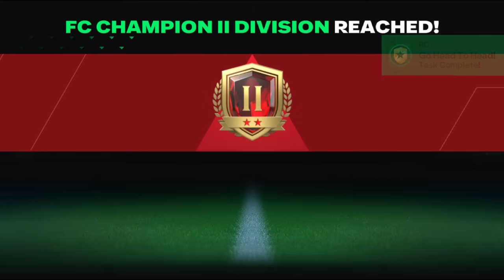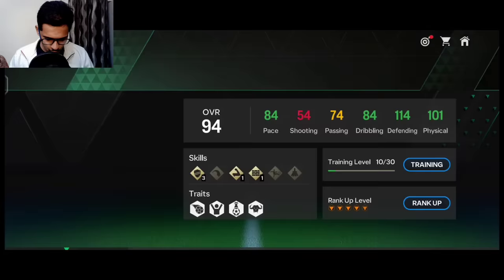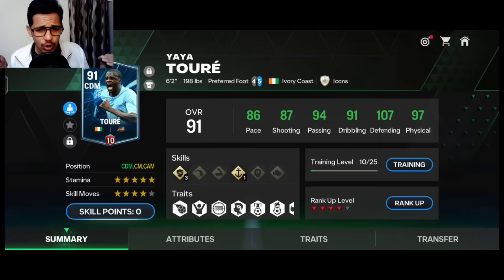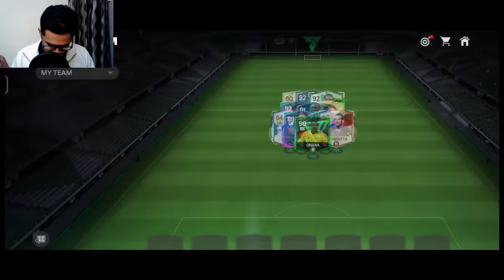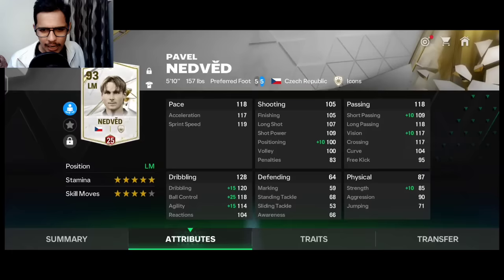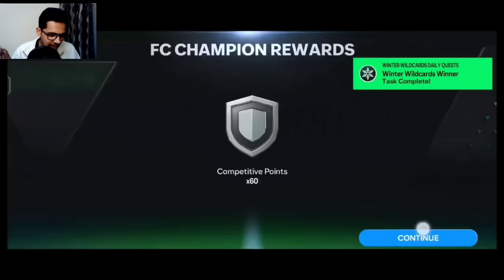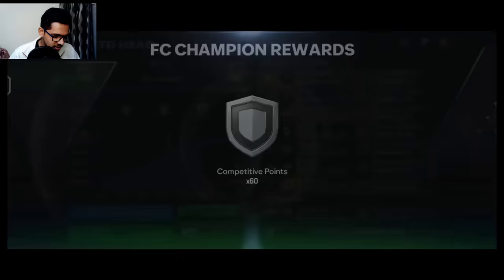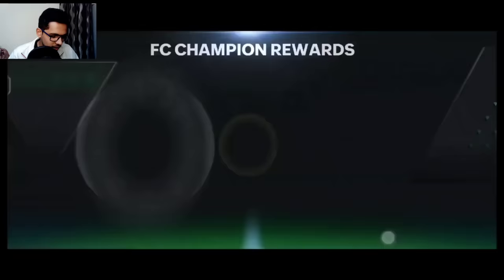IMAGINE REACHING FC CHAMPION 2 UNDEFEATED ☠️ || 150k Cups H2H Grind in fc mobile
thumbnail credits @PokeBoyGamer27

Credit :-

Watch:

 • Sunday — Land of Fire ...